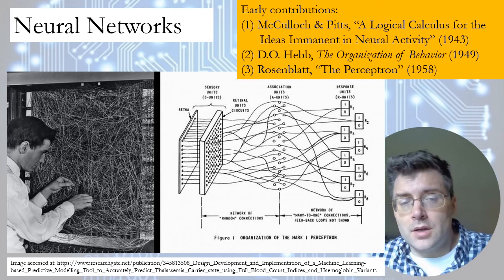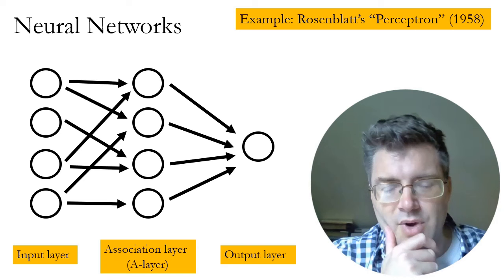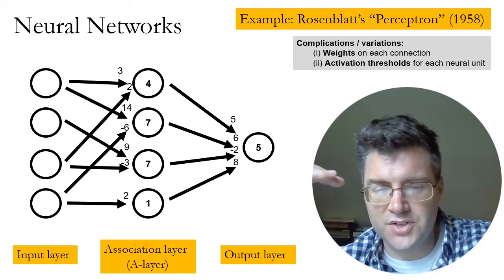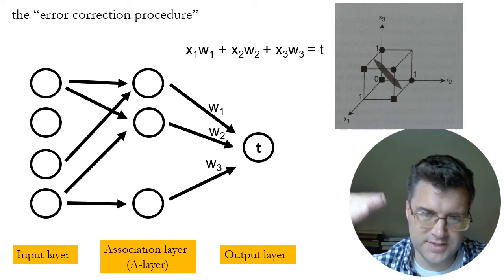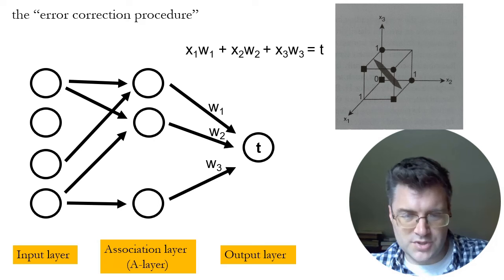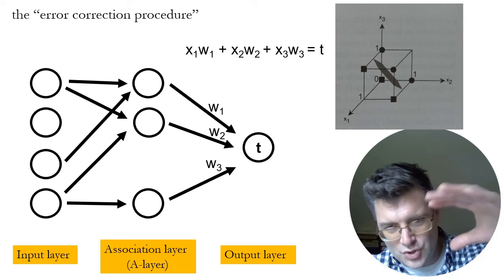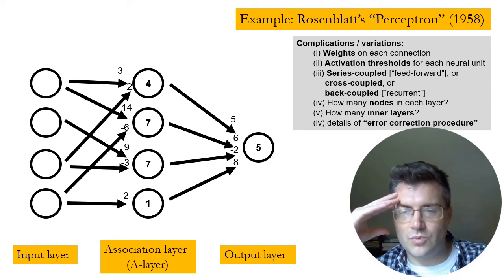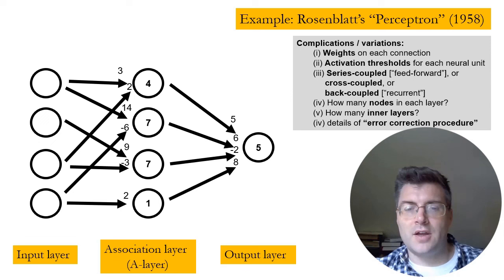Early History of Artificial Intelligence - Part 4 - Rosenblatt's Perceptron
Video lecture for Minds & Machines, Johns Hopkins University, Summer 2023.
Instructor: Phillip Honenberger
Parts of this lecture are based on Nilsson, The Quest for Artificial Intelligence (Cambridge University Press, 2009).